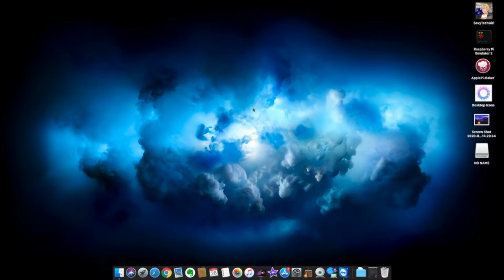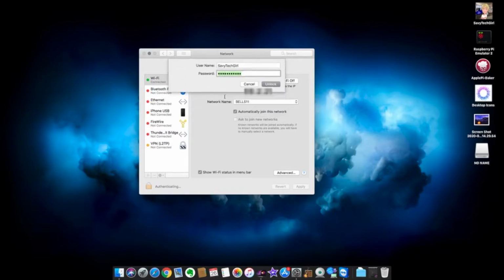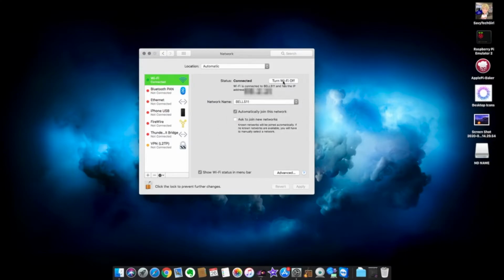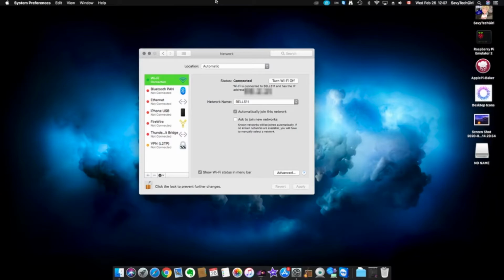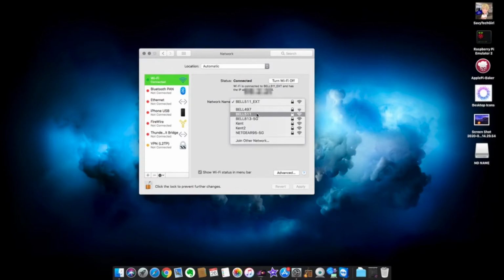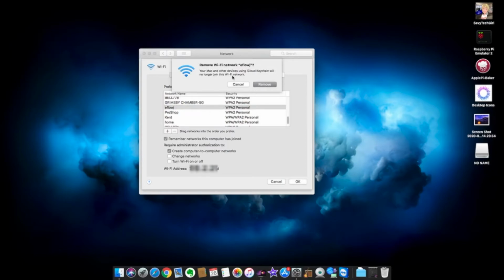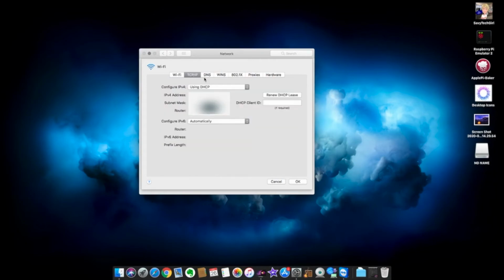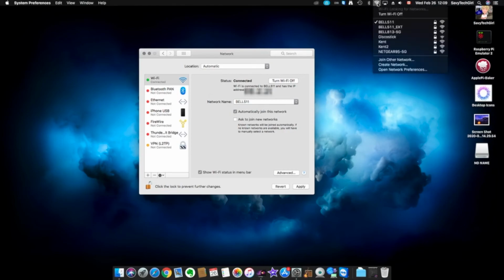How to Connect to WIFI on a MAC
In this video I will show you how to connect your MAC computer to Wifi.
System preferences, Network.
This is intended for the beginner MAC user.